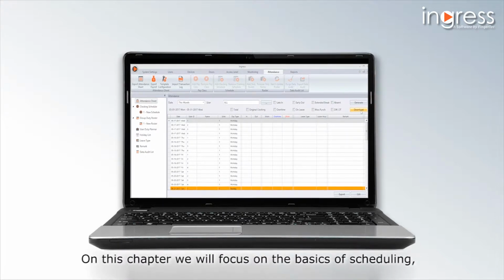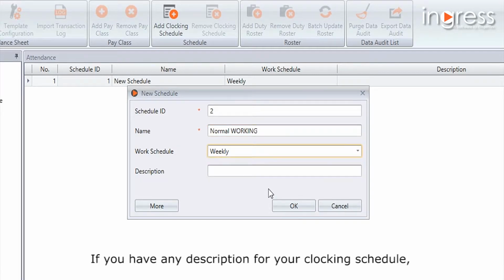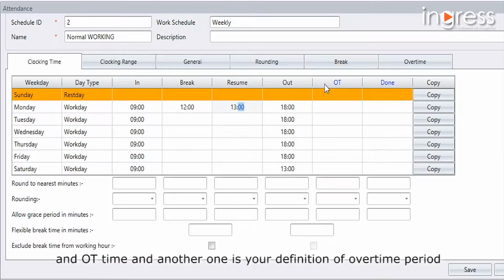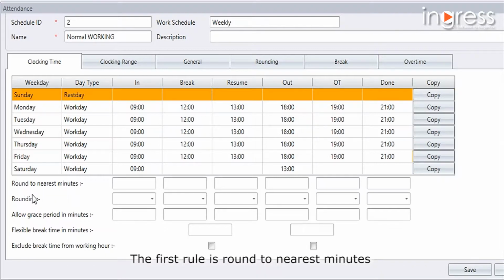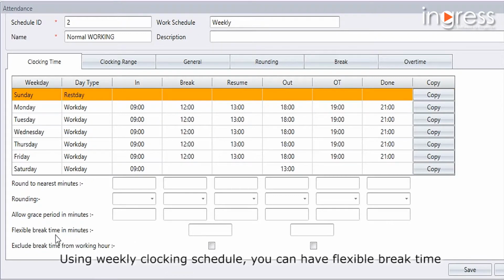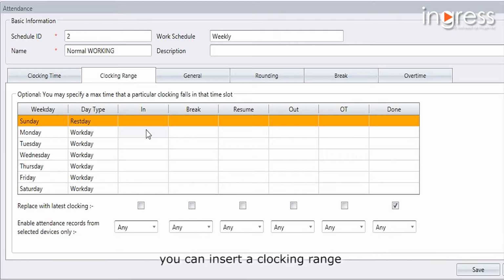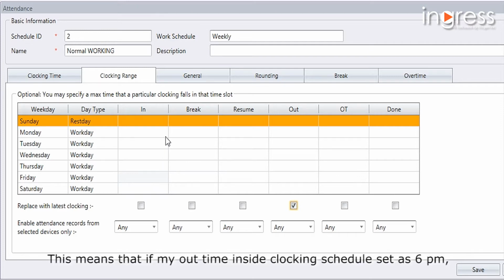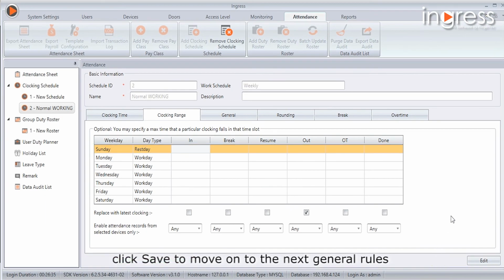Chapter 4－Scheduling and Attendance Setting I (Weekly Schedule)